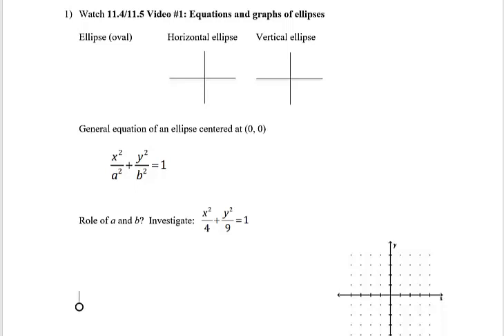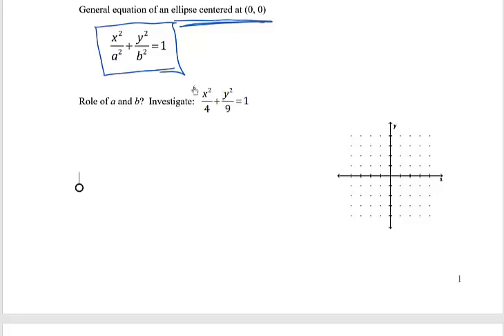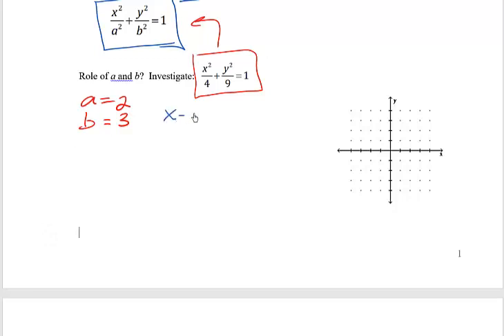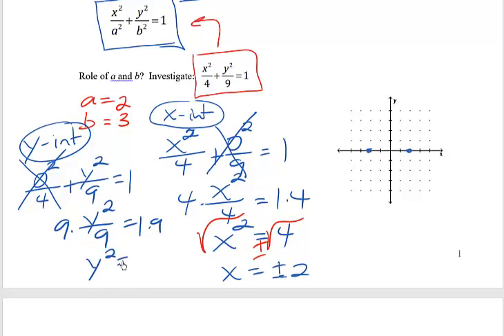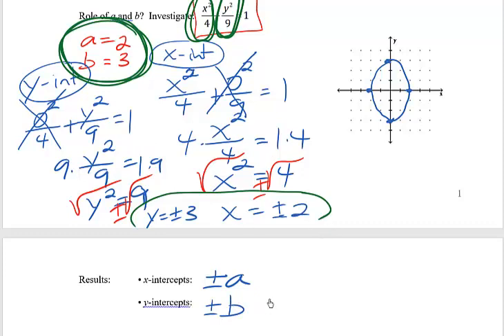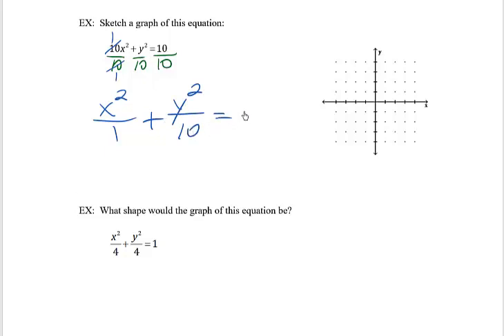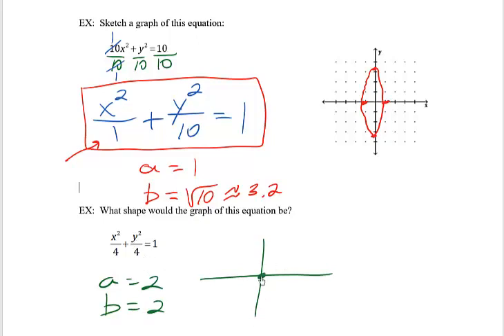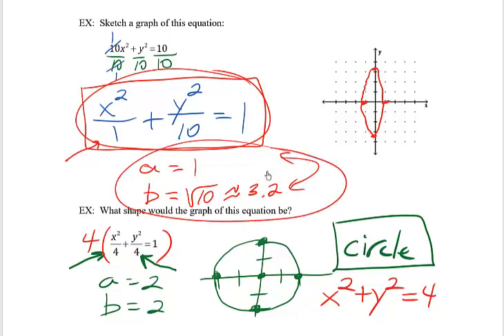Math 120 11.4-11.5 video 1